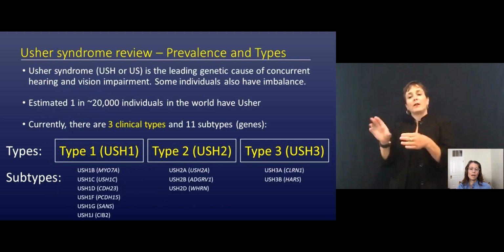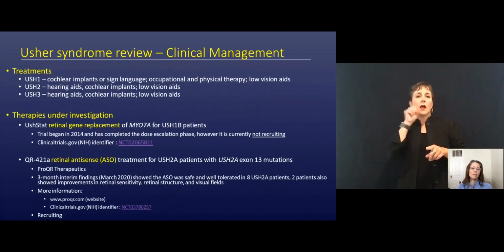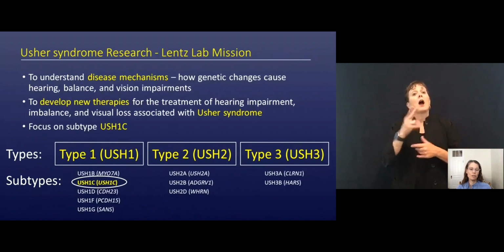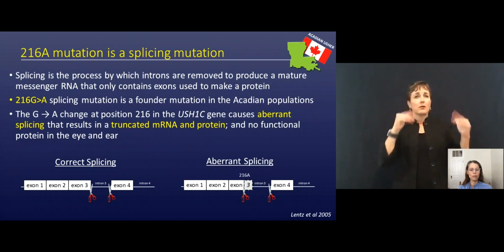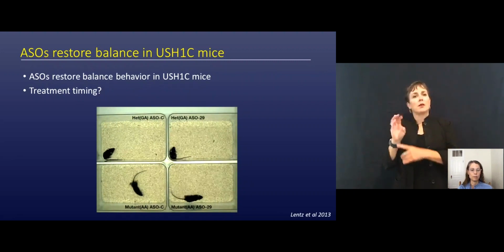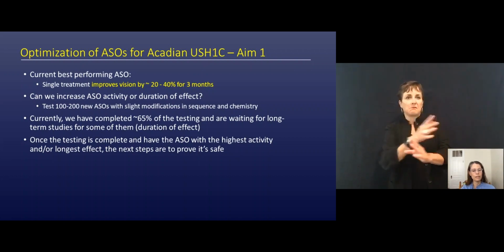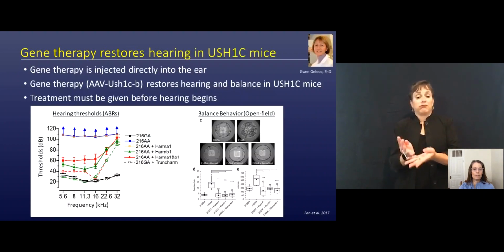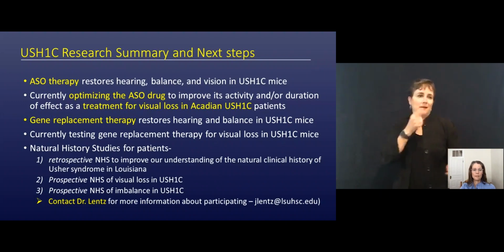Usher Syndrome Review and USH1C Research Update, Jennifer J. Lentz, PhD (with ASL)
Approximately 2.5% of Usher syndrome (Usher, USH) is caused by mutations in the USH1C gene, which encodes the protein harmonin. This presentation gives an overview of one specific mutation (216A) that accounts for nearly all Type 1 cases of Usher in Acadian populations of Louisiana, USA and Canada. Aberrant splicing at the 216A position causes the deletion of 35 base pairs from the mRNA and a frame shift in the transcript, which produces a truncated harmonin protein. We created a unique mouse model of USH1C by knocking-in the human 216A mutation. The USH1C mice show hearing, balance, and visual dysfunction similar to patients. We use this USH1C mouse model to develop therapies aimed at preventing or curing the disease. Recently, we developed antisense and gene therapies that restore hearing, balance, and vision in the USH1C mice. Currently, we are optimizing these therapeutic strategies for the treatment of visual loss and imbalance in USH1C patients.

Additionally, our research aims to improve our understanding of the molecular epidemiology and natural medical history of USH1C throughout the world. We conduct several USH1C natural history studies (NHS) including a retrospective analysis of medical data, and prospective analyses of the natural history of visual loss and imbalance. Currently, a total of 103 study participants, ranging in age from 18 months – 93 years have been enrolled from our clinics at LSUHSC, clinical colleagues throughout the US, Canada, and Europe, and contacts at patient advocacy groups (Usher 2020, Ush One See, and Usher Syndrome Coalition Foundations). Molecular diagnosis of Usher syndrome is confirmed by genetic testing performed either by the referring physician or confirmed by us through a collaboration with a clinical laboratory (Dr. Edwin Stone, Usher Project, University of Iowa). The long-term goals of our studies are to develop new therapies for USH1C, and identify patients and clinical tests that could be used to guide a future clinical trial.